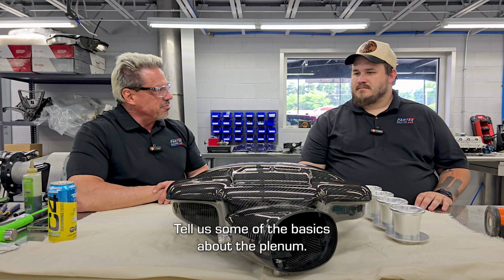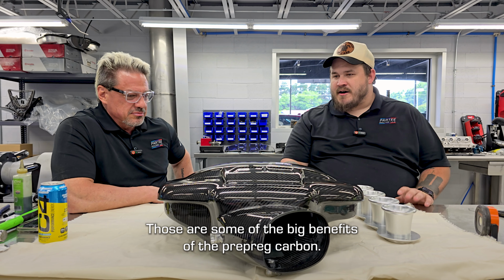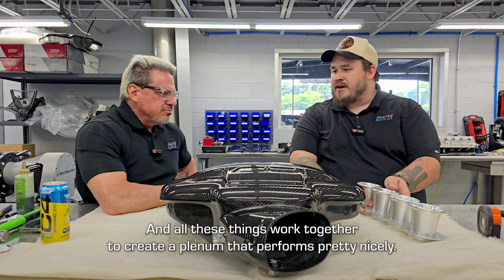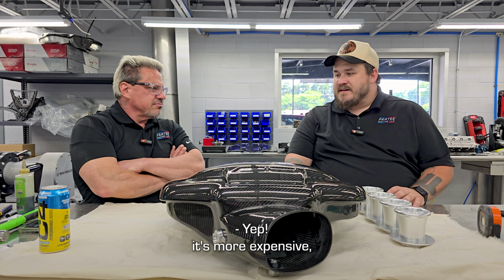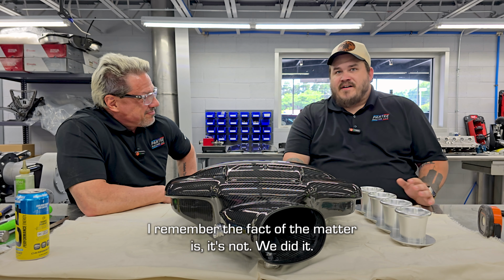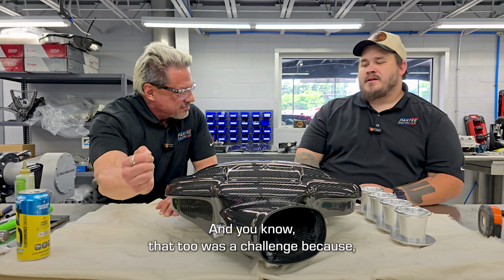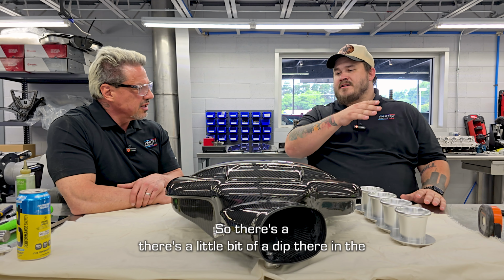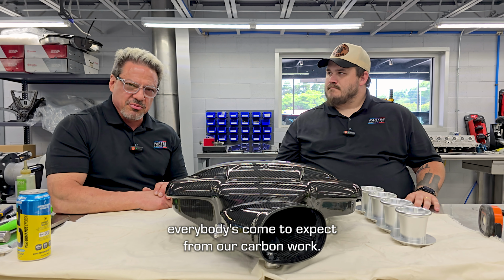Tech Discussion over Partee Racing's BMW E92 M3 (S65) Carbon Fiber Intake Plenum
Carbon intakes are everywhere, but do they actually make meaningful power on the BMW S65, or are they mostly about looks?

In this video, we break down exactly what our carbon fiber plenum does, where the gains really are, and why engineering details matter more than hype.

We're proud to showcase our F1-grade carbon fiber intake plenum for the BMW S65 V8, found in the E90, E92, and E93 M3. Designed in-house and built to the highest standards, this plenum isn't just a visual upgrade, it's engineered for real-world performance and long-term durability.

In this video, Peter Partee and our Head of Engineering, Chris Knerr, dive deep into the design, material science, and performance of this plenum, covering:

- Pre-Preg carbon fiber construction
- UV-stabilized composite and high-solids PPG clear coat for long-term color and finish stability
- GT-style velocity stacks that offer ~10 ft-lbs gain in the low to mid-range—even without tuning
- Billet aluminum baseplates for rock-solid mating surfaces, preventing fatigue from engine vibration or repeated clamp cycles

A clean, refined design inspired by the OEM shape, but enhanced to optimize airflow and torque.

Unlike infusion or lower-grade carbon intakes, ours is lighter, stronger, and heat-resistant, with mechanical joining techniques that ensure structural integrity for the life of the car.

This isn't a replica of OEM. It's a completely re-engineered design, with thoughtful performance enhancements and bulletproof construction. And yes, it sounds as good as it looks!

Dyno-tested. Road-tested. Track-tested. Engineered to last.